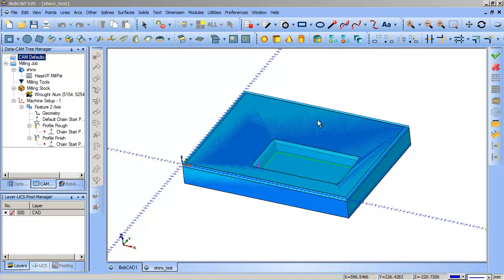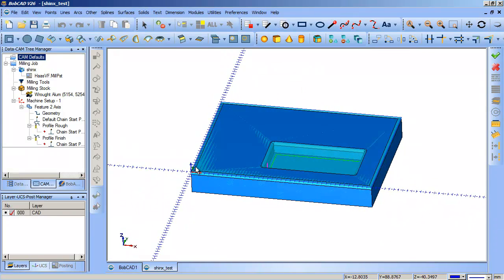shinx machine setup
A first look